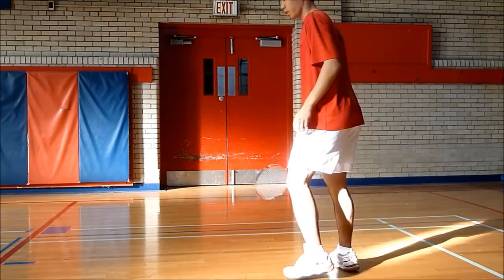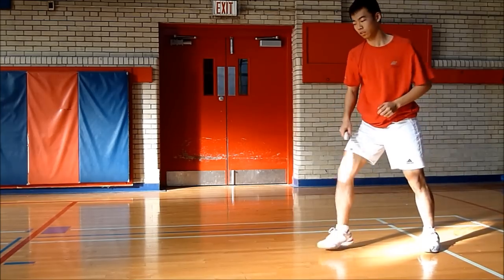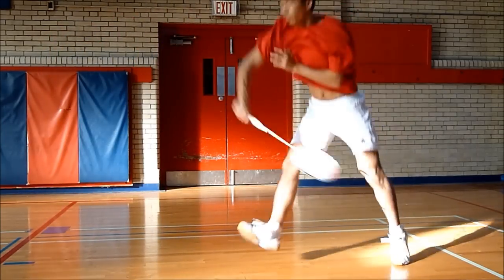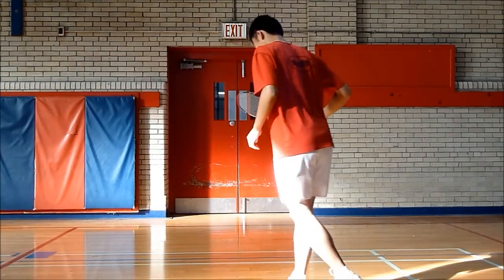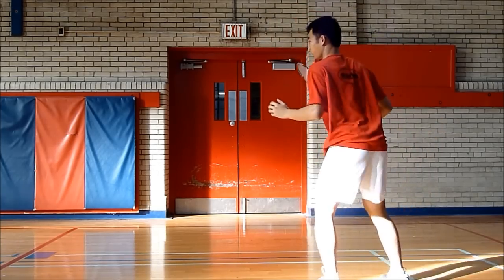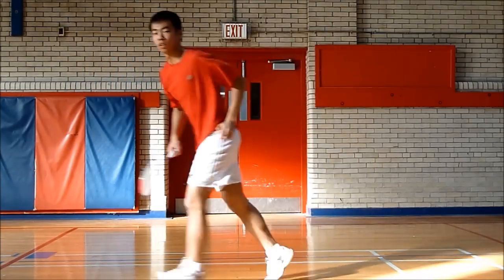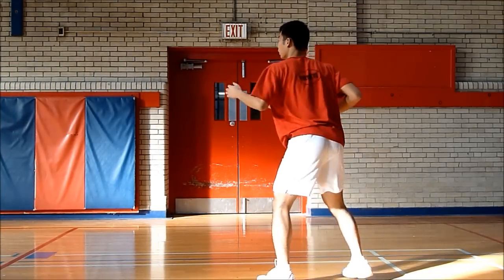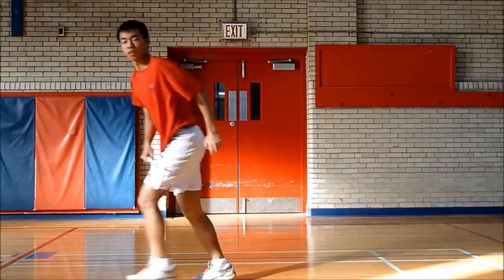Badminton Footwork by Jimmy Lin, Part 3D: Back Court Jump Smash